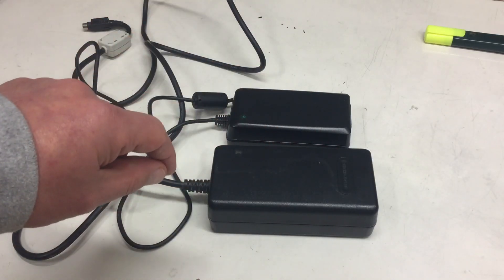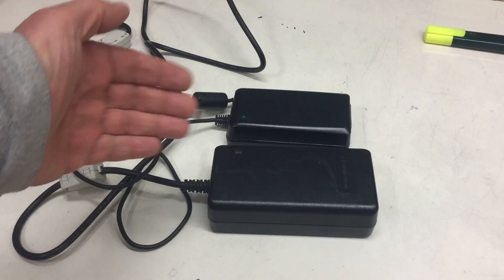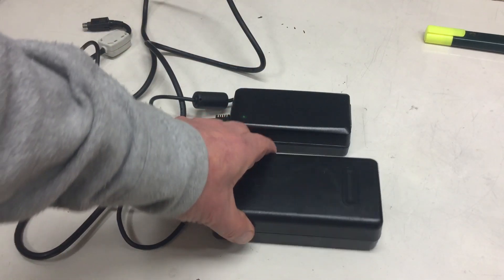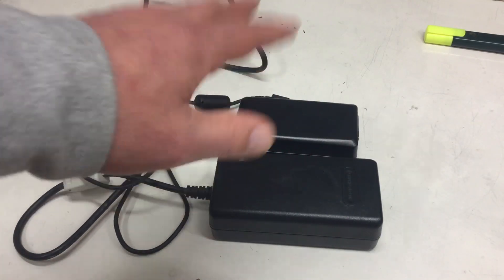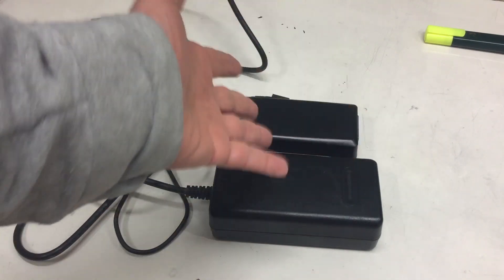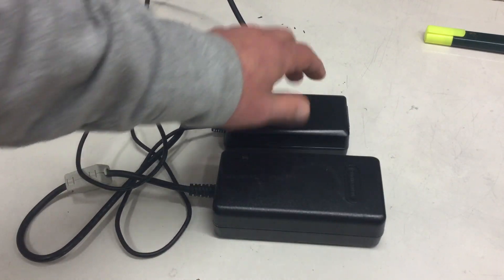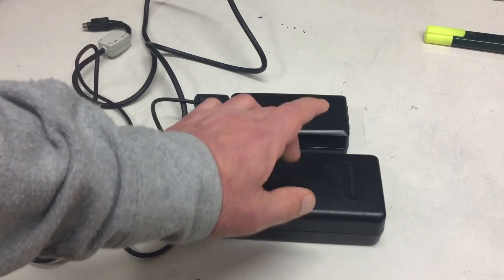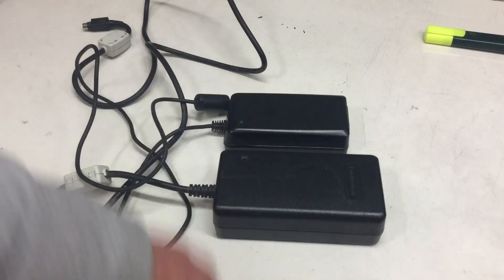Mean Well 48V/1.375A vs Phihong 12V/4.2A – AC/DC Adapter Teardown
Two AC/DC adapters, left over from some teardowns to, well, teardown …
↓↓↓ Complete description, time index and links below ↓↓↓

During the previous weeks I teared down two enterprise SDSL to Ethernet/ISDN boxes, a Siemens Attane i210 and a Siemens se7950 (links below). I still have two hefty AC/DC adapters left from those teardowns. So let’s tear them down too.

The newer AC/DC adapter has a significantly higher power density (power per volume) than the older one. During the teardown we’ll learn why that is. Of course we have a look at the power MOSFETs, rectifiers and controllers too.

00:00 Intro – two left over AC/DC adapters
00:38 Comparison – difference in power density
02:08 Teardown 1  – Mean Well P66A-8MD03
04:18 Board 1 – Mean Well P66A-8MD03
10:18 Teardown 2  – Phihong PSA50U-120(EF)
12:31 Board 2 – Phihong PSA50U-120(EF)
17:57 Wrap-up – just bye